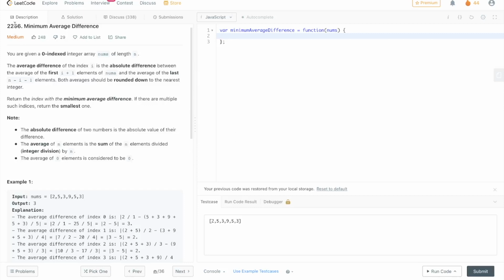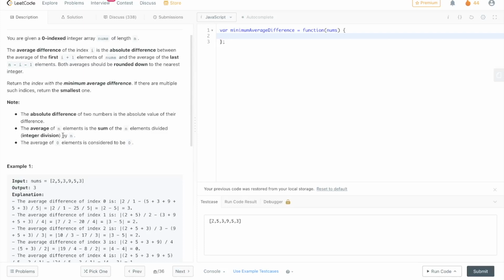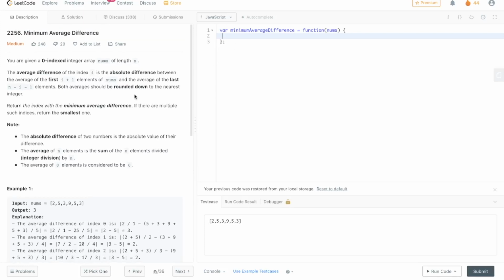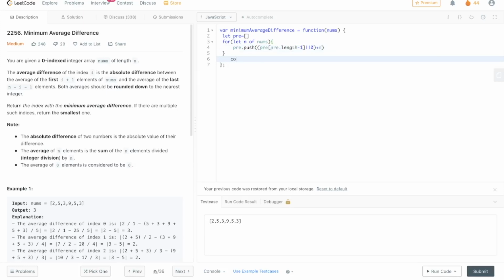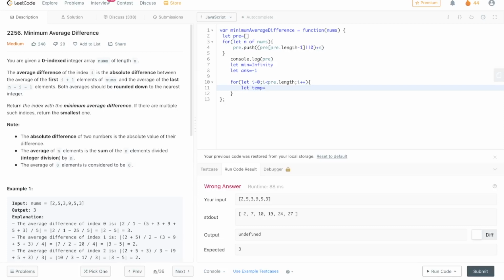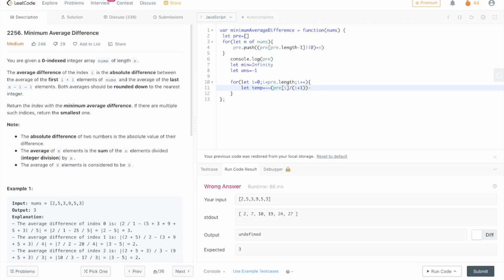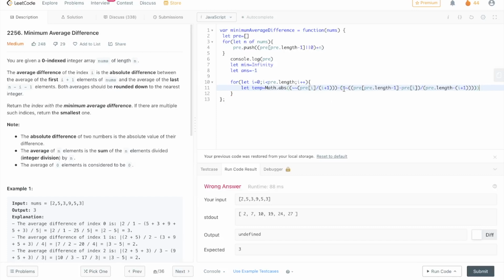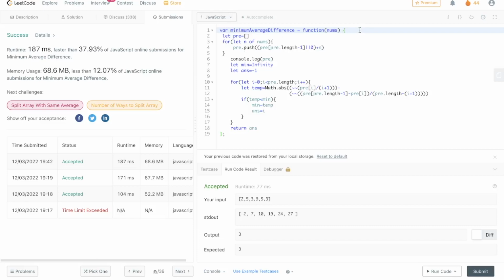Leetcode 2256. Minimum Average Difference | javascript prefix sum